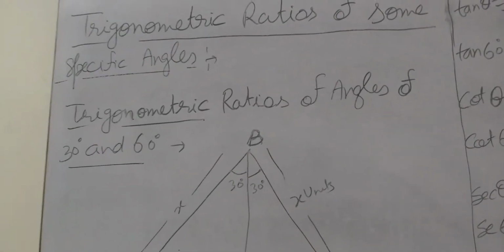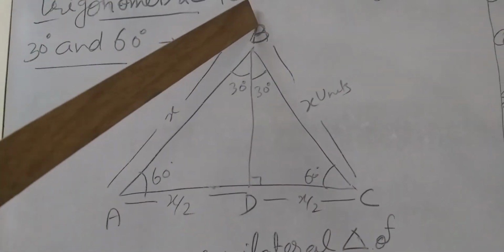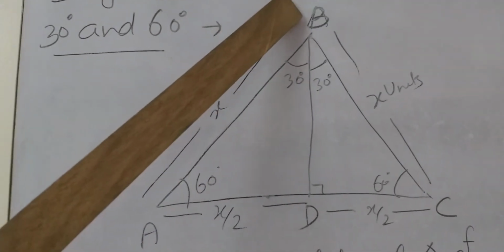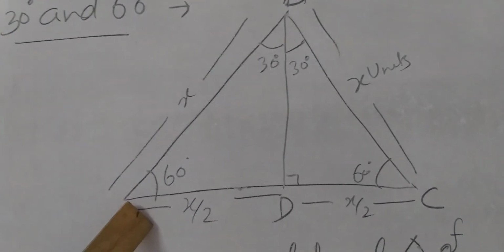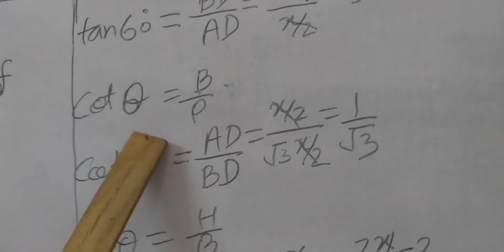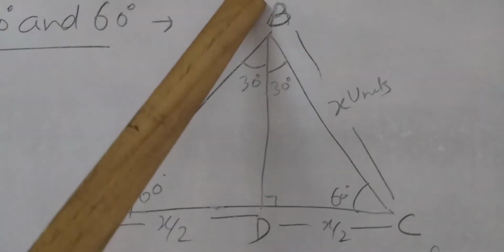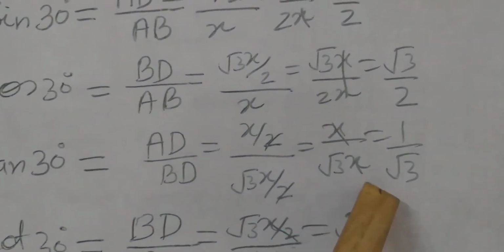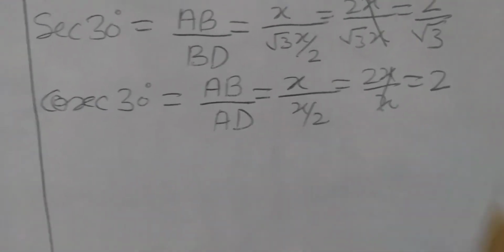Method of finding Trigonometric Ratios Values for the angles 30 and 60 degrees